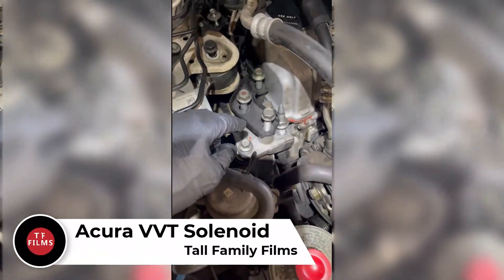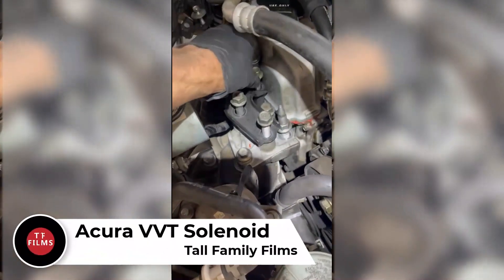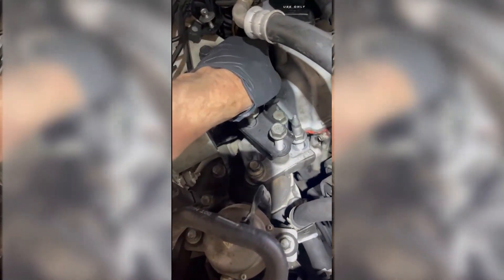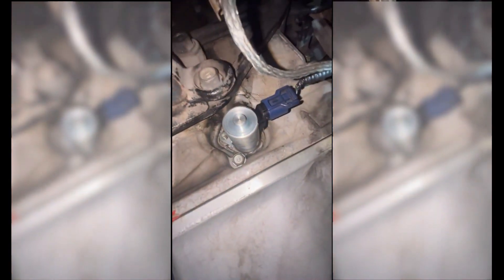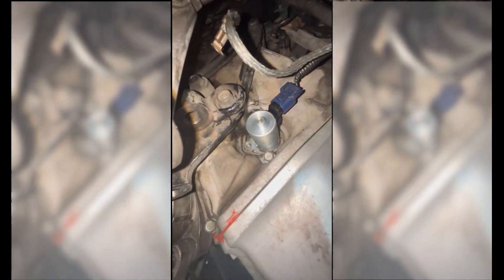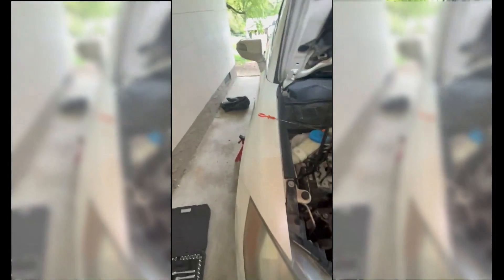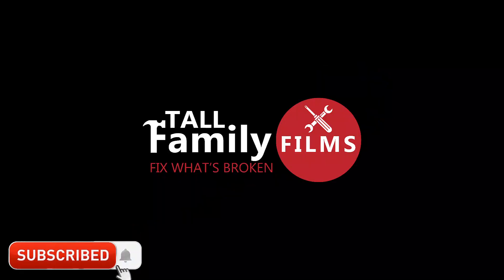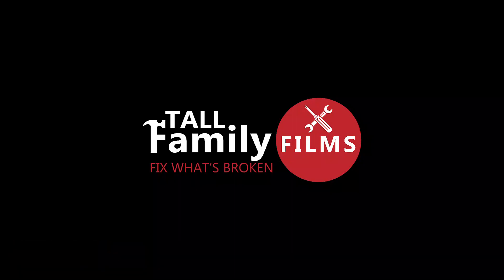Acura RDX Variable Valve Timing Solenoid Replacement (oil leak)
I was having an oil leak that I could not track down on my RDX. I suspected the VVT because it can cause a leak and the one I had was original with over 150K miles. So I replaced it, but doing so was tricky. I wanted to show how to do it so you won't struggle like I did.